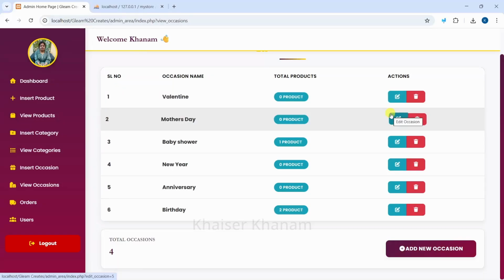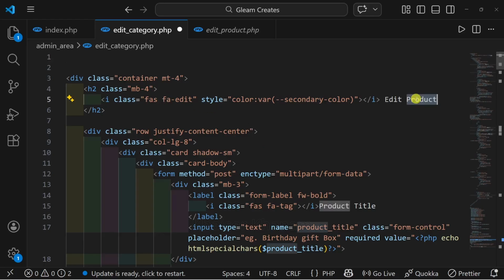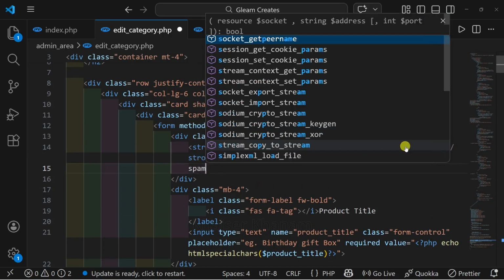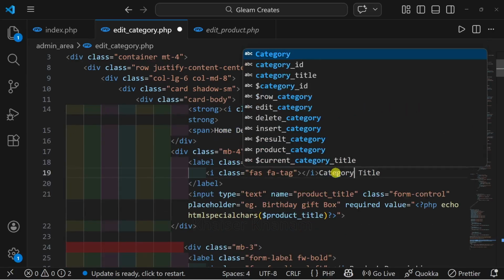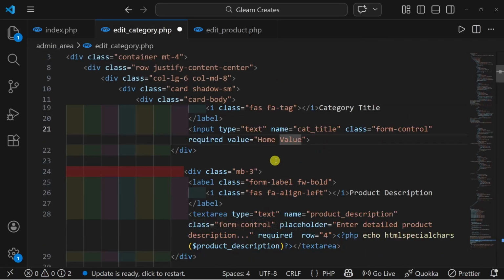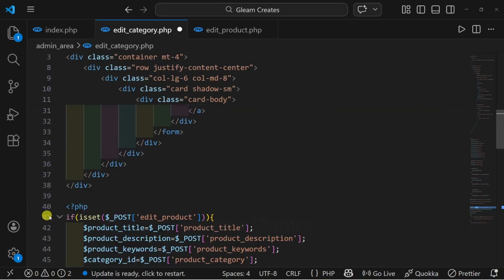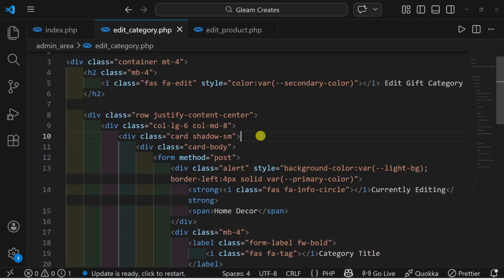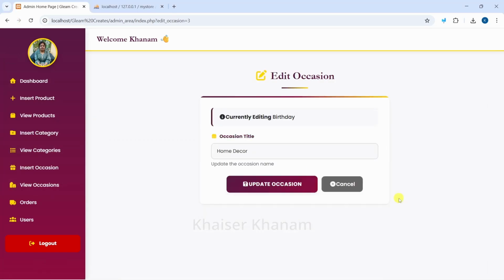E-Commerce Website Project Using PHP & MySQL |Admin & User Panel| Edit Category /Occasion Page - 90